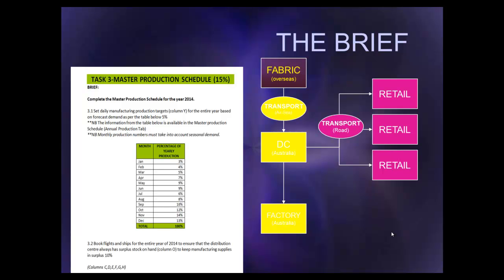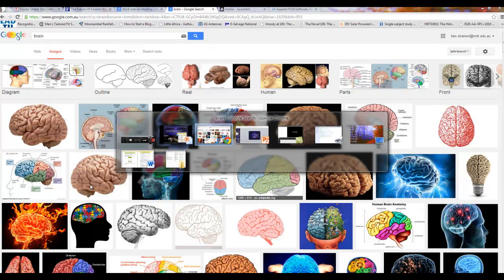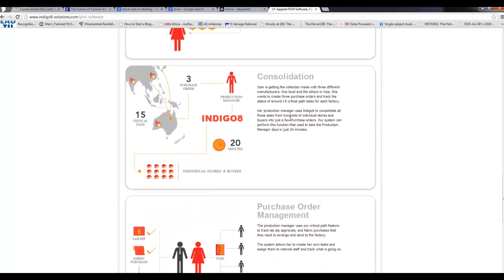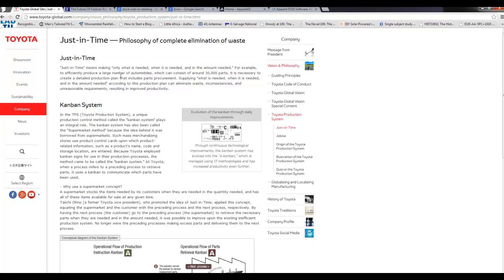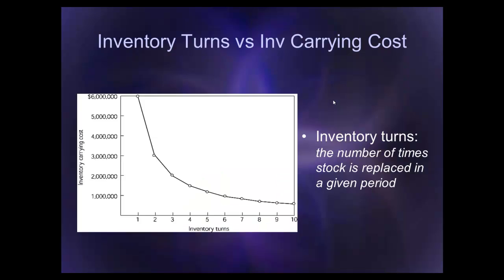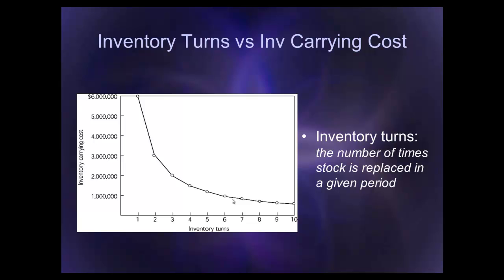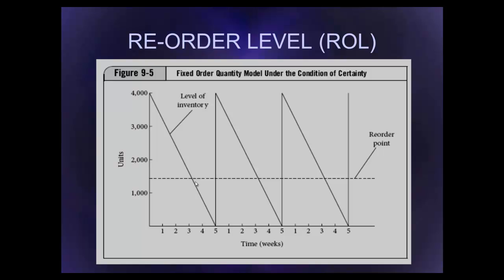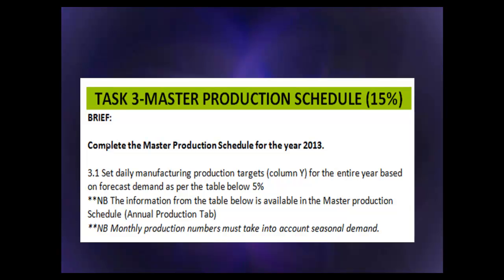Week 5 Master Production Schedule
Global Logistics